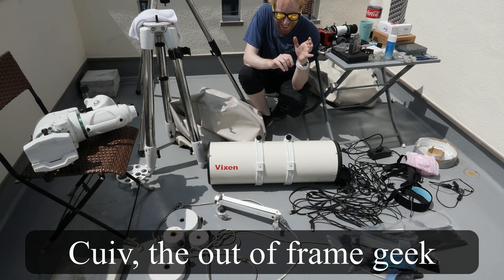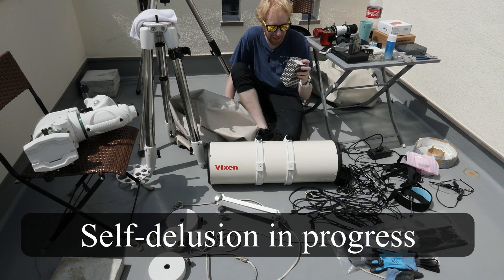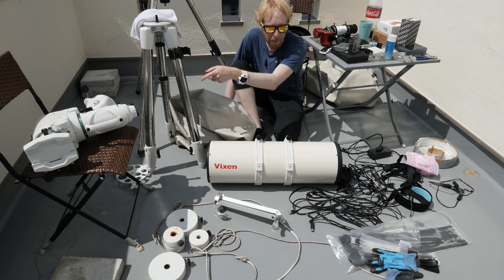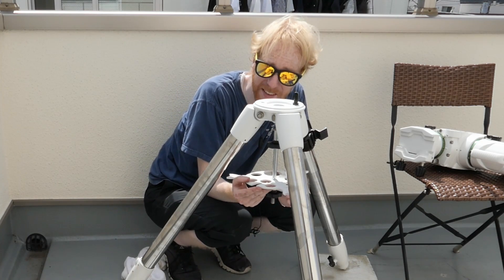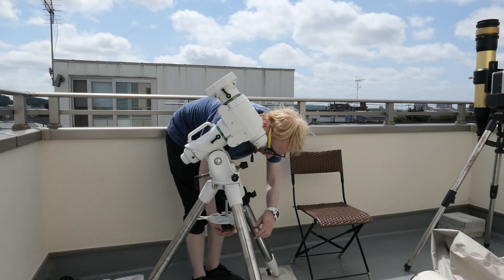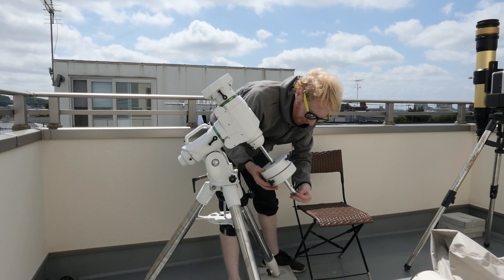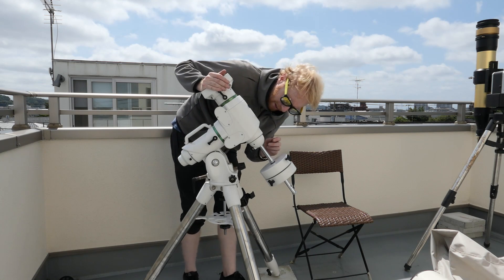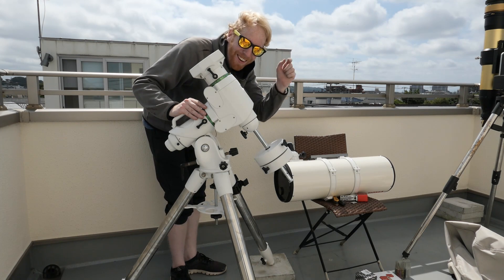Setting up Astrophoto mount and tripod! Starting Astrophoto for lazy people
Finally the time has come! We have chosen all our equipment, and we now have to put it all together - in this video, I start with the mount, tripod, and counterweights. In the following videos, we'll be looking at the telescope (the OTA), the filter wheel, the focuser, the computer and cabling, etc. So let's dive in!

As you have noticed, I am now in the OPT (Oceanside Photo and Telescope) affiliate program, so if you wish to support me AND want to purchase a specific piece of astrophotography equipment AND the OPT price looks good, please use the links below!